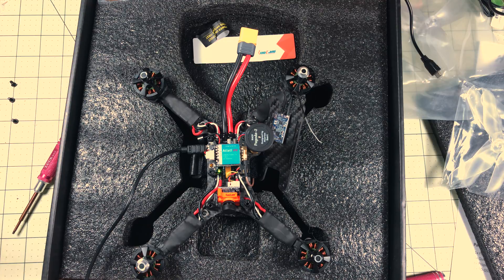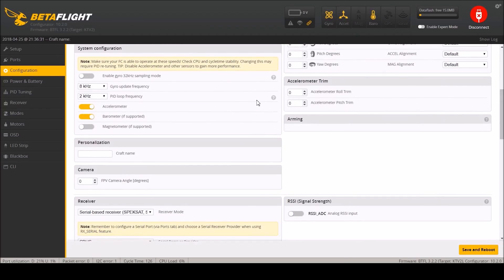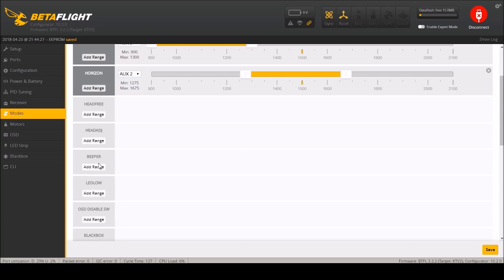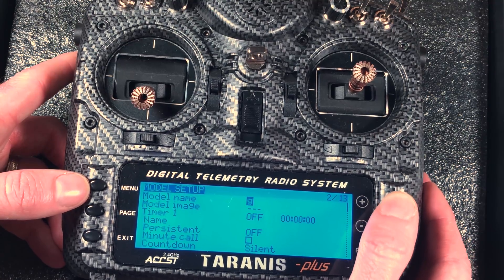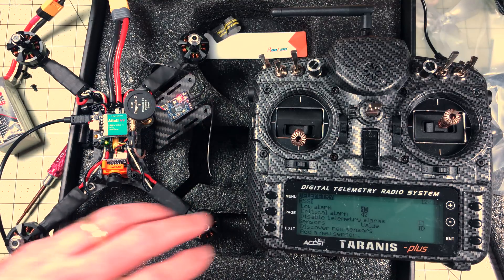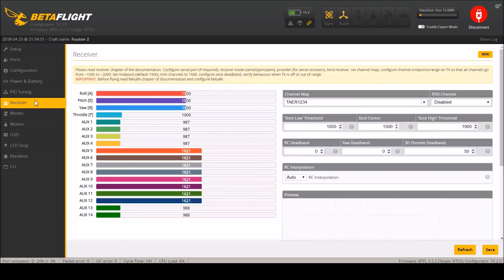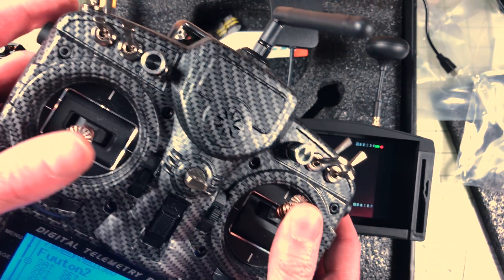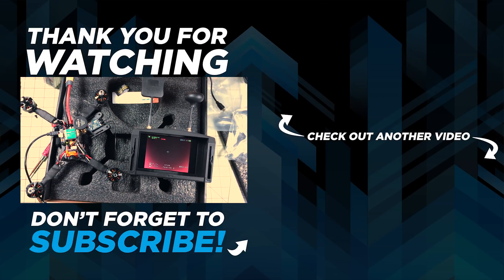Helifar Fuuton 2 Setup in Betaflight, with the FrSky XSR on an X9D. Tramp telemetry and LUA ROCKS!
The Helifar Fuuton 2 is just outstanding. And it’s actually quite easy to setup, but you want to make sure you do it right so you can take full advantage of the Tramp telemetry.  In this video I go through the process of setting it up with a FrSky Taranis X9D Plus SE.  I show you my Betaflight setting we test out DSHOT 1200.  What you see here at the end is what I used in my flight review.